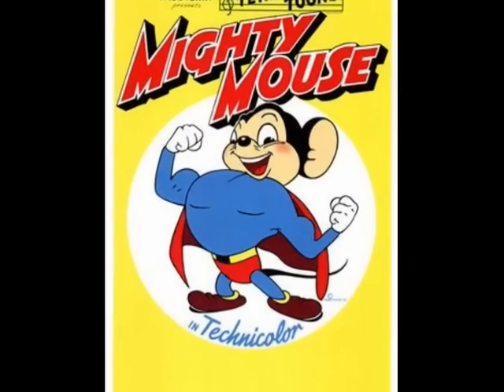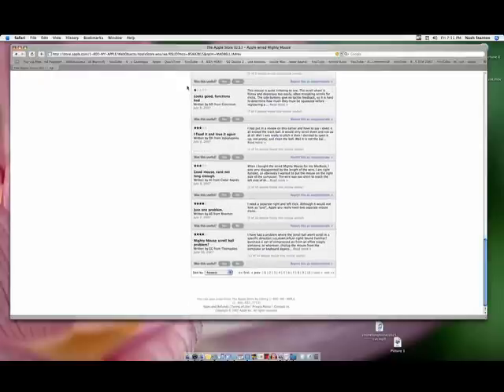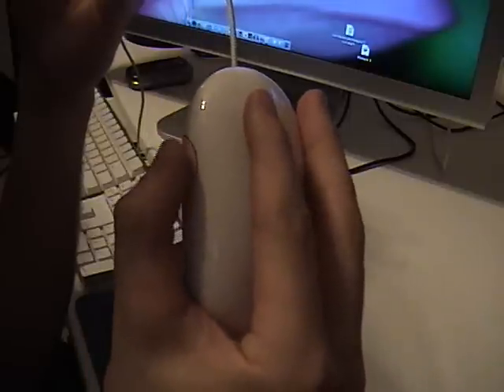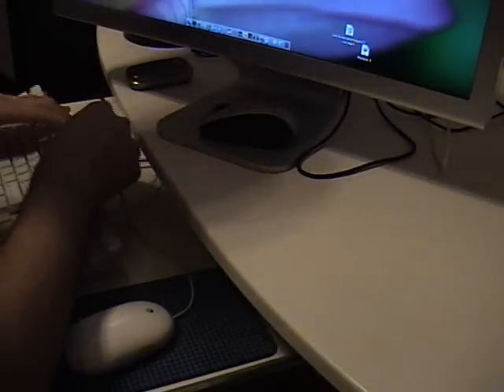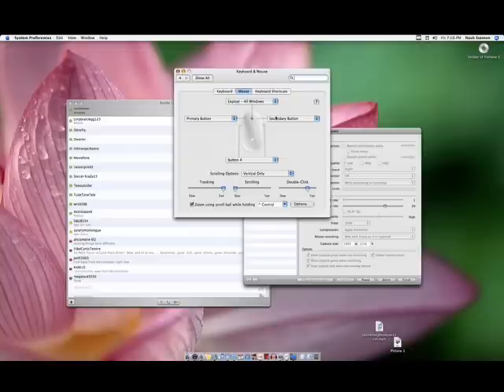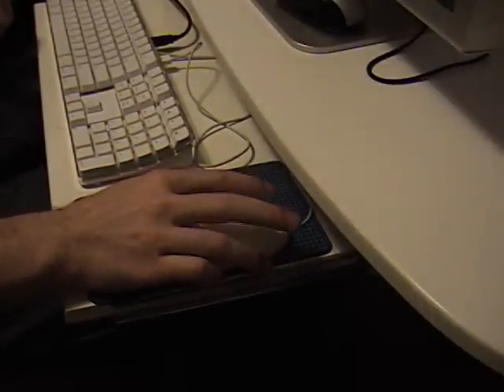Apple Mighty Mouse Review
A look at the old Mighty Mouse.